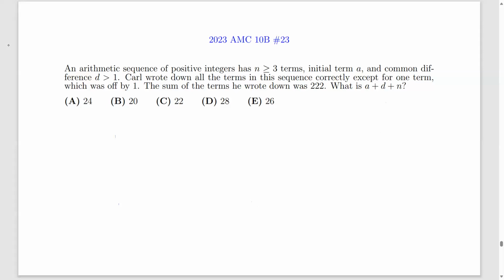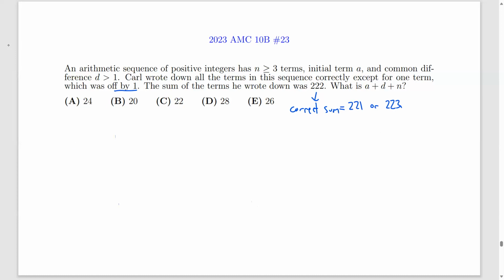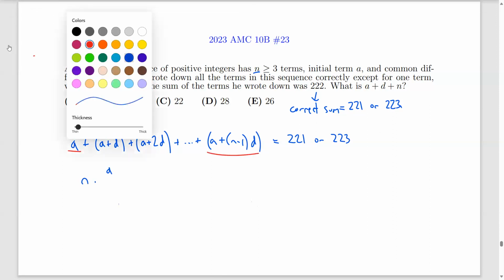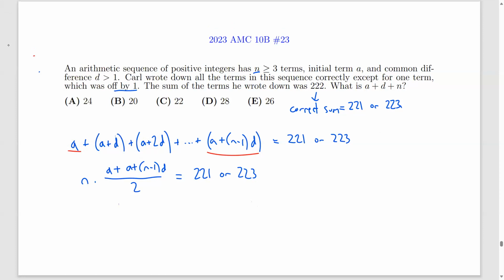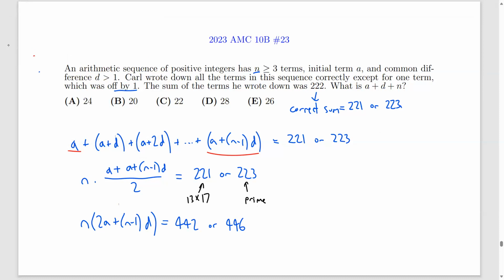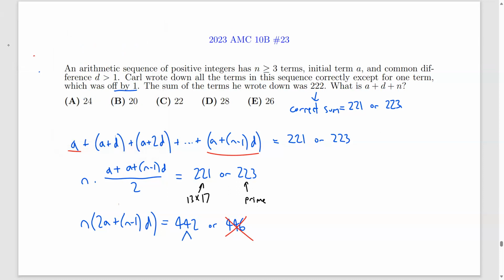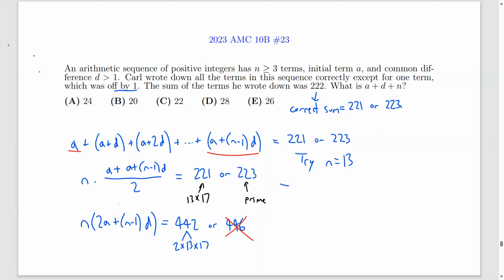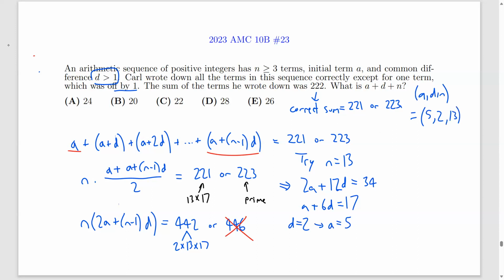2023 AMC 10B #23